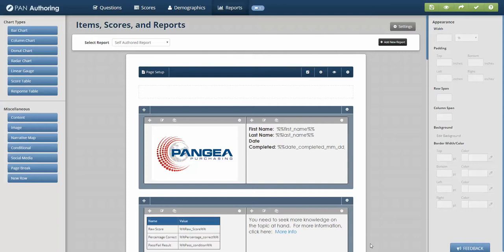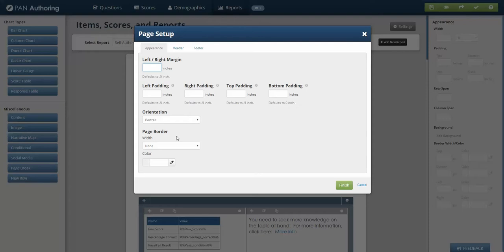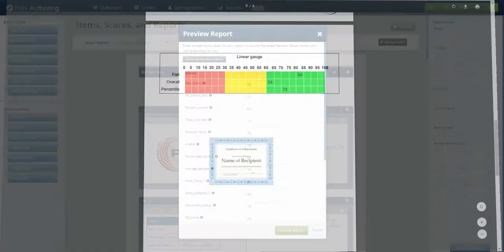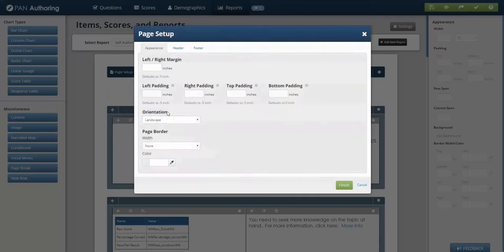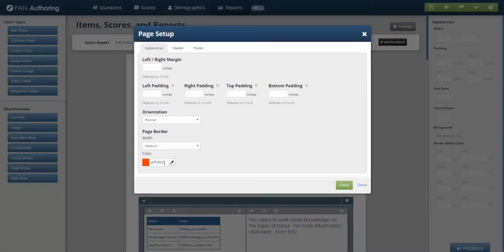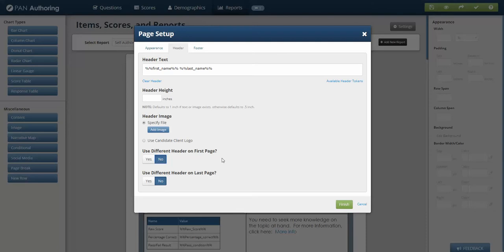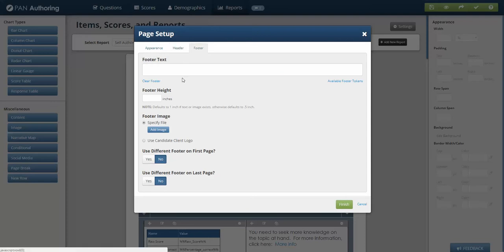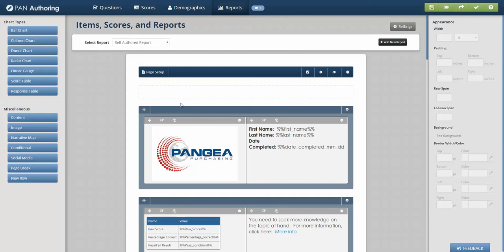Report page setup and settings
PSI's self authoring tool allows a test, survey, or 360 author to create unique scores, including the ability to configure the report page setup and overall report settings.

This area of reporting is intended to give the author the flexibility on reports to add the needed white space, padding, headers, footers, and borders to make the report look professional.